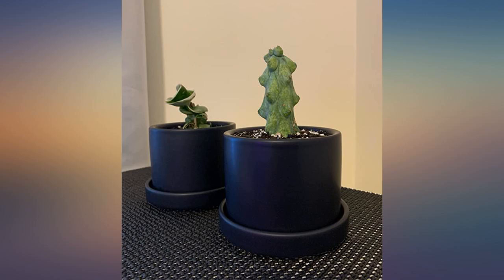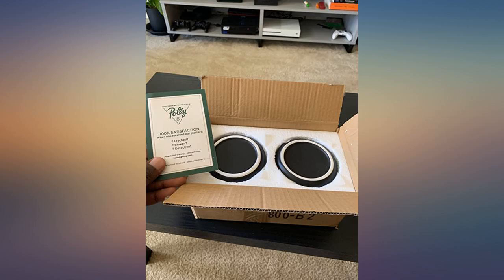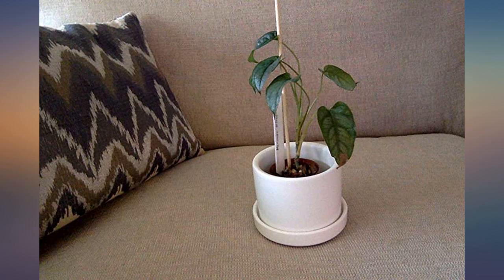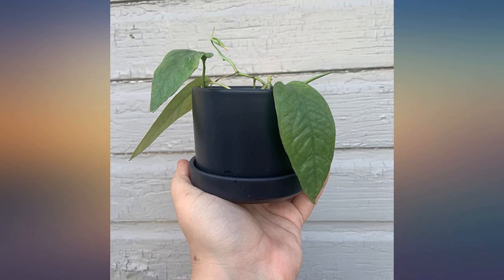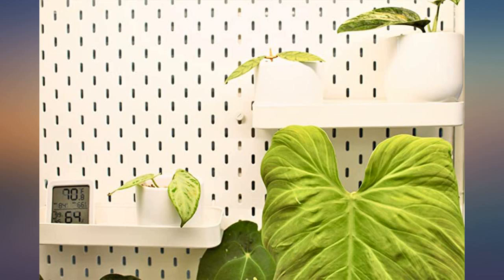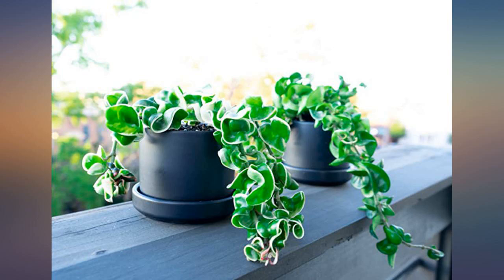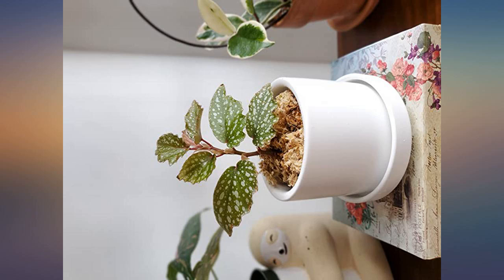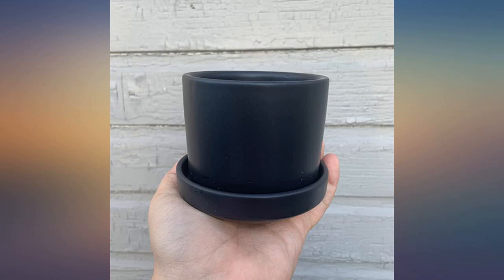Succulent Planters - POTEY 800 3.5 Inch Small Cylinder Ceramic Plant Pots with review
Main Features:
by entering your model number.. DIMENSIONS - This set comes with 6 plant pots included, 6 samll ceramic planters with a 3.1” inner diameter and a 3” high. Have a cylinder shape and a matte, smooth finish that will be the new home to your cactus, orchid, or succulents!. PERFECT BOTH FOR INDOORS & OUTDOORS - This set of small flower plant pots are designed with matte finishing exterior in soft. They will look great both inside your house, on a windowsill, desktop, shelf, bedroom, kitchen, office or living room table or outside in your little garden on the porch or balcony.. EASY DRAINAGE SYSTEM - This planter pot won’t make a mess on your desk! The pot has a drainage hole on the bottom and comes with a tray that won’t let the excess water spill over. Your furniture is safe, just tilt it and let the water out.. GREAT GIFT FOR PLANT LOVERS - Surprise your loved ones and gift them this simple planter pot in which you can plant their favorite greenery. And they will love these cute pots! They make a great gift for a housewarming party, for birthdays or mother’s day or chrismas day, any other special occasions.. WE CARE FOR PLANTS AND CUSTOMERS - POTEY products are crafted with care and only using the best materials, high-end porcelain that is durable and hard to chip. You won’t have to worry about cracks or breaking your pots that easily. POTEY products are made with the benefit of plants and the happiness of buyers in mind. Our customer service team will gladly assist you with any related questions.